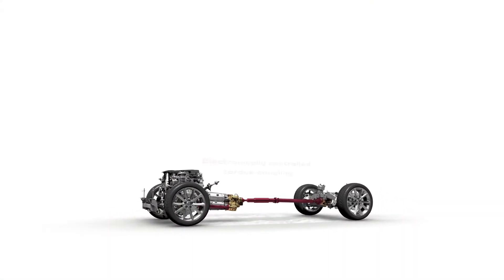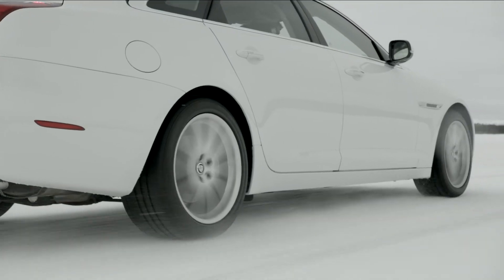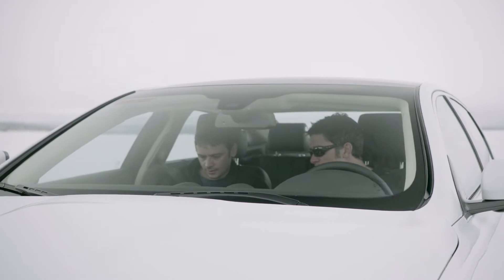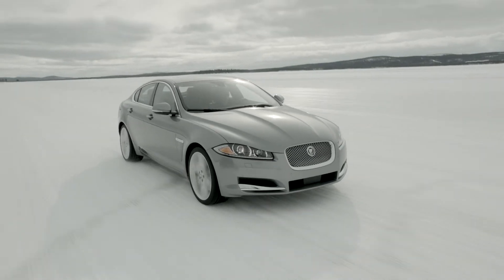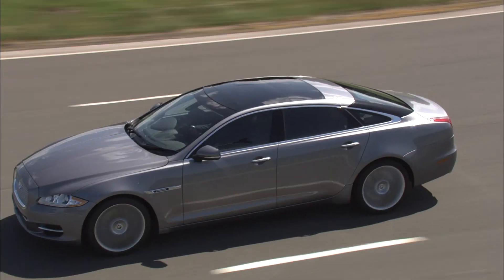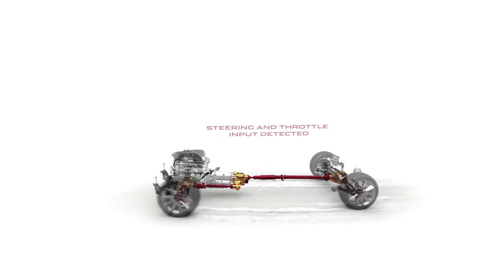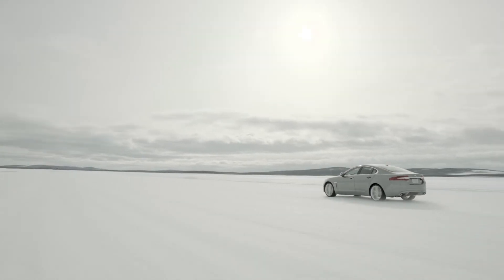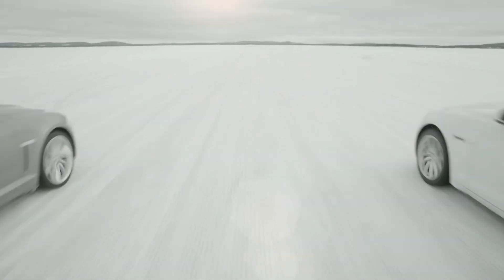How does the new Jaguar AWD work?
An overview of how the new Jaguar AWD system works.  It is based on Land Rover Technology and can send up to 50% of its torque to the front wheels.  10% of torque is pre loaded to the front wheels at launch.